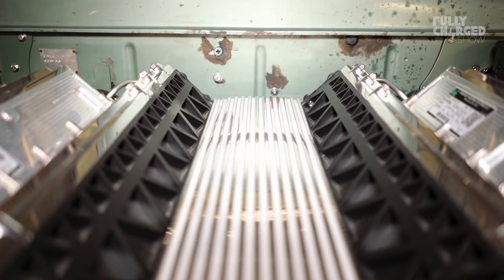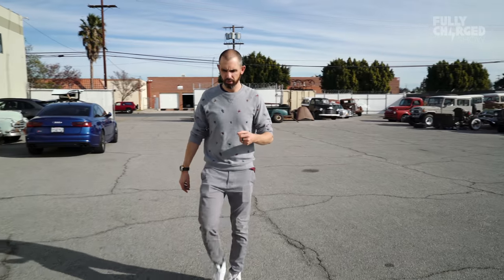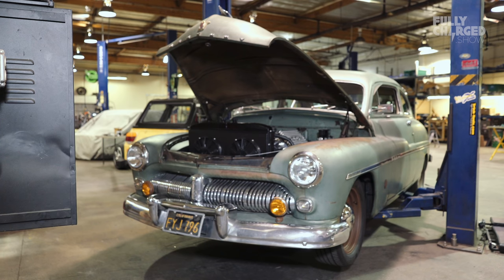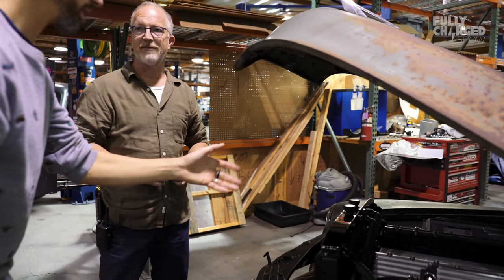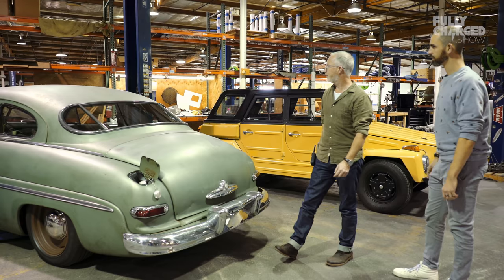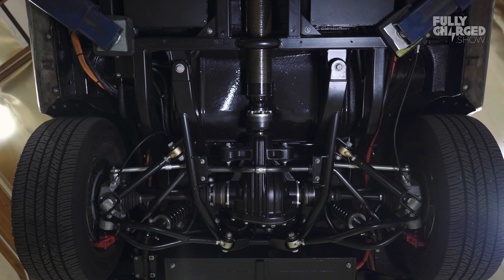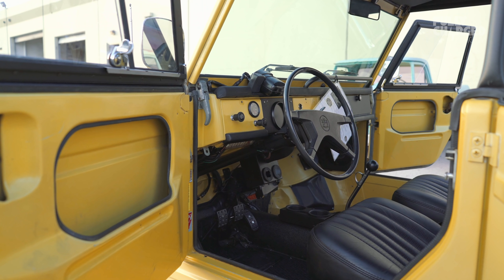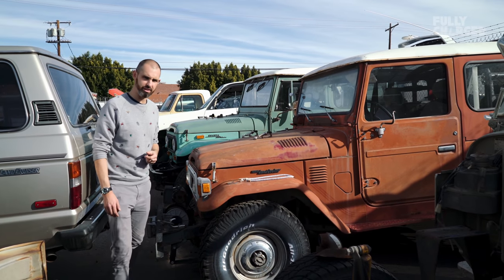Icon Derelict 1949 Mercury - EV Resto Modding | Fully Charged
Resto modding is a term derived from when a classic car is restored and tweaked for a more comfortable life in the 21st century. In other words, retain the old school aesthetics but update the drive train, technology and drivability to better suit modern roads and daily commuting.

Icon is a company born to build resto mod classic Ford Bronco and Toyota Land Cruiser trucks to better-than-new. Their Derelict series of builds explores taking patinated weather beaten classic cars like this 1949 Mercury and instead of fitting the expected fuel injected V8, dive head first into the world of EV hot rodding.

Not just that, but when the bonnet is lifted there is a visual spectacle greeting you - and one that at a flash tricks you into thinking it still has a piston power-plant.

Besides the beautifully solid UV damaged paint lies a detailed new chassis, modern new suspension, wiring and cabin creature comforts to satisfy a hot day’s commute is So Cal. Is this the start of making EV drivetrains look sexy as well as provide blistering performance? Jonny Smith thinks so.

We couldn't keep making the show without our supporters, thank you all!

If you didn't like this episode, you definitely won't like our fancy website, which includes the 'A-Z of Everything'.